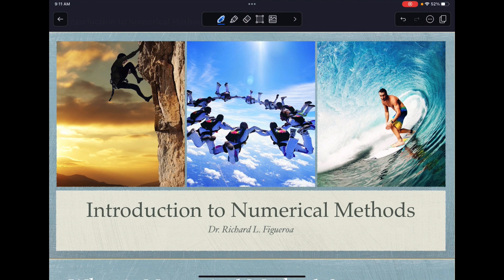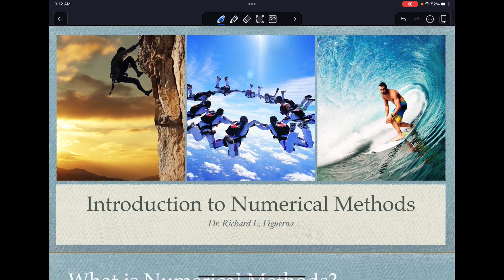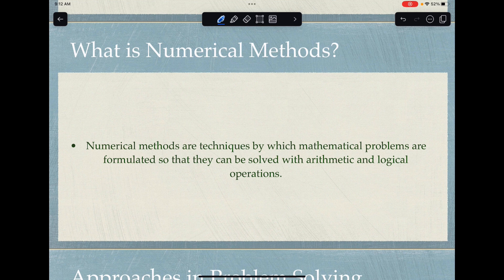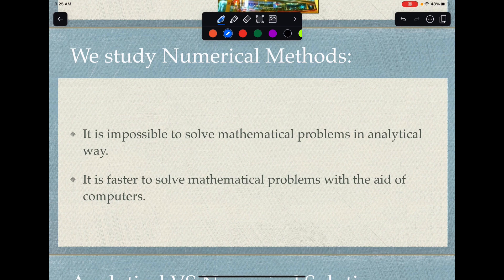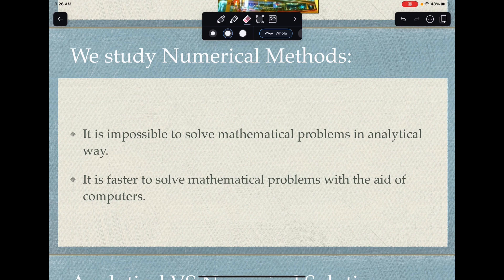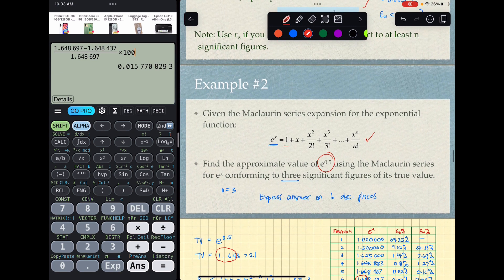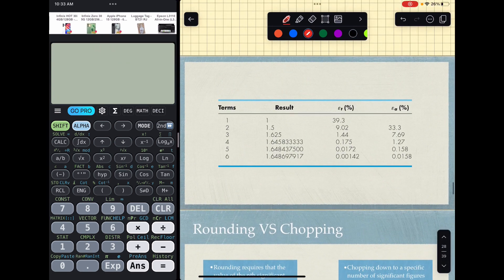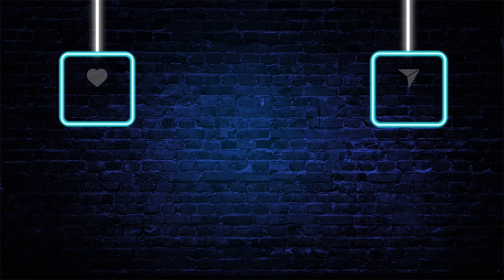Maclaurin Series - Numerical Methods